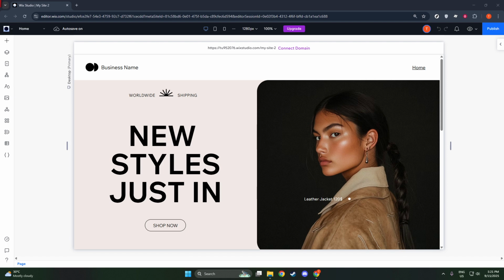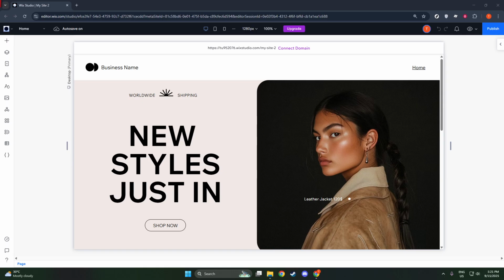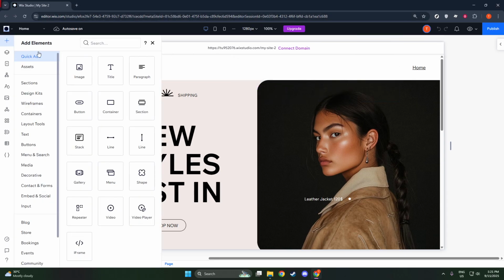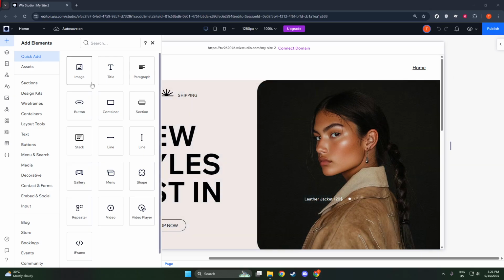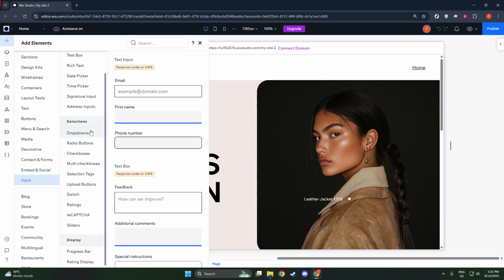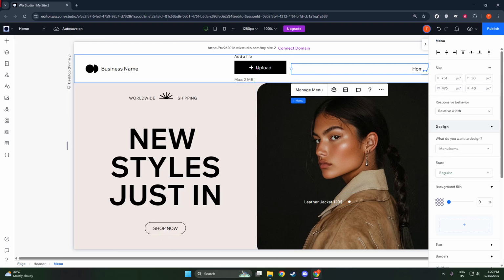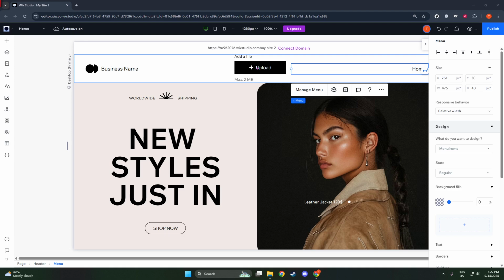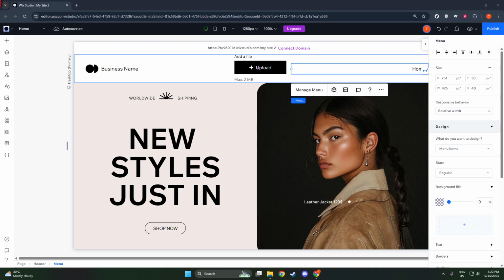How to Add Upload Button in Wix [2026 Full Guide]